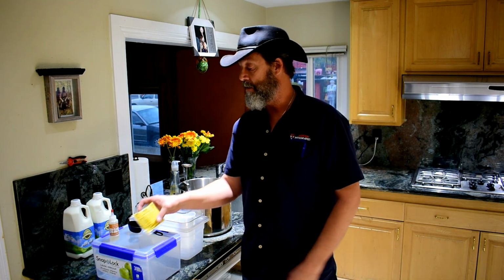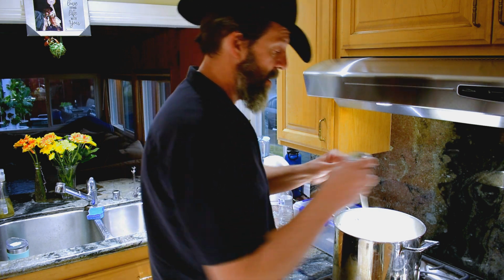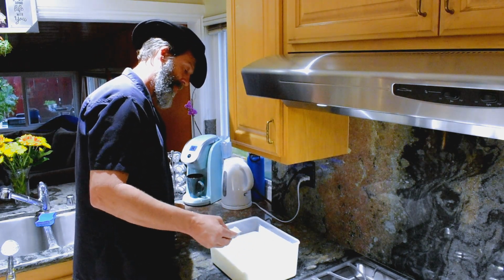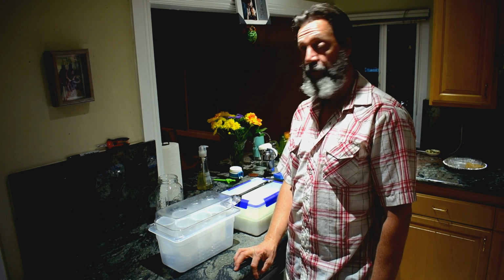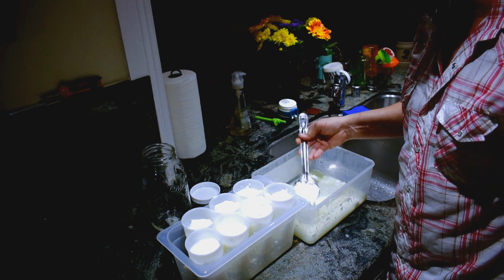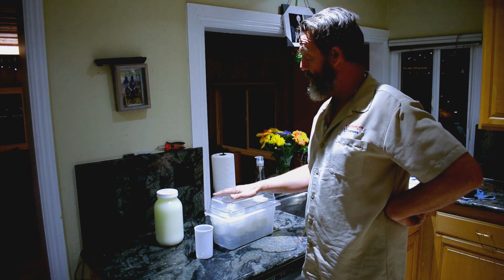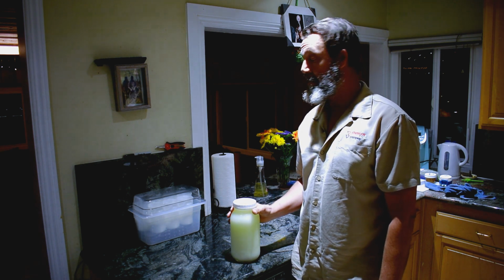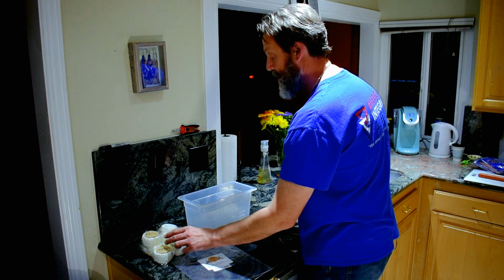Making Goat Cheese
We show you how we make our homemade Goat Cheese.

You will need:
culture
animal rennet
1/4 cup measuring cup
7 Liter container
cheese molds
cheese molds storage container
thermometer
stainless steel spoon
stainless steel pot
1 gallon of pasteurized goat milk

Start by putting the goat milk in the pot. Turn stove on to medium heat till the goat milk hits 92 degrees. Prepare rennet while waiting. Fill 1/4 cup measuring cup with bottle water. Put a few drops of rennet in the water. Slap the culture around. Stir goat milk so its all consistently at 92 degrees. Pour milk into 7 liter container.
Spread culture out evenly over milk. Mix up the milk with the culture. Add rennet solution in and mix it up. Leave container at room temperature for 24 hours. Scoop out curd and fill up the cheese molds to the top. Let the curd sit in the cheese molds at room temperature for 24 hours. Flip the cheese in the molds over. Let the cheese molds sit again for another 24 hours at room temperature. Wrap your cheese in some plastic and that is it.